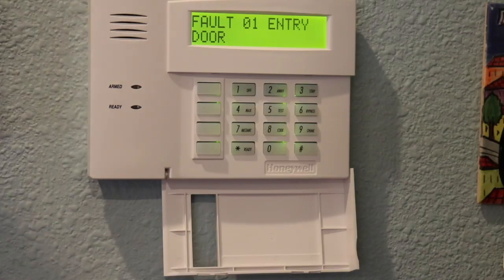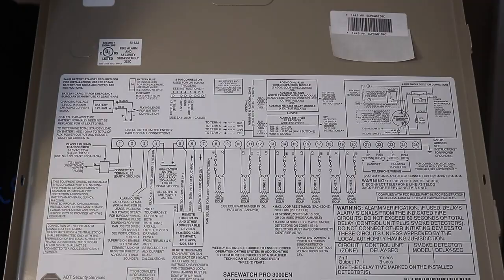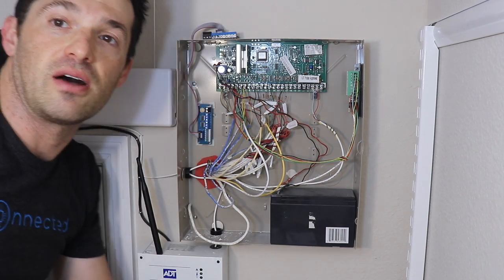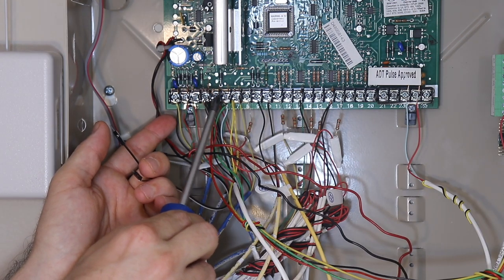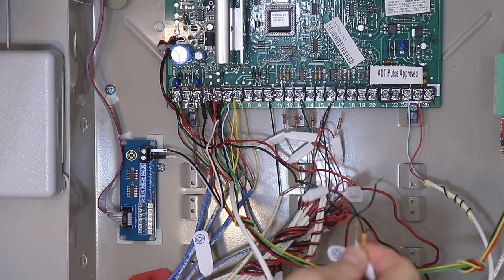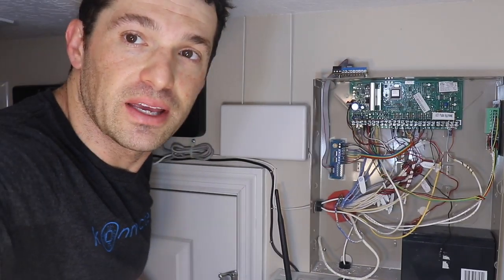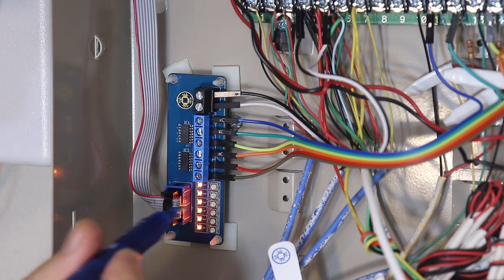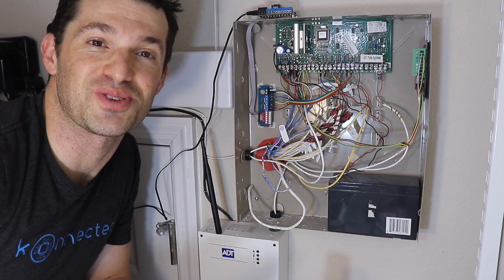Konnected Alarm Panel Interface Kit (2nd Gen) Install Demo - Part 1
Make any wired alarm system smart with Konnected! In this video, Nate uses the Konnected Alarm Panel Interface kit to upgrade an Ademco VISTA (ADT Safewatch 3000) wired alarm system so that he can monitor all of his zones in the SmartThings app without any monthly fees! Also works with Home Assistant, Hubitat and OpenHAB!

In part 2 of this 2-part series, we'll take it a step further and use the Konnected Interface kit to also monitor if the alarm is armed/disarmed, get notifications if it's triggered, and arm/disarm it remotely via SmartThings.